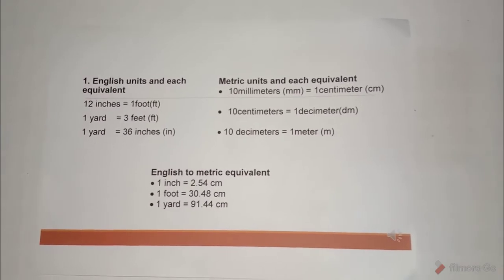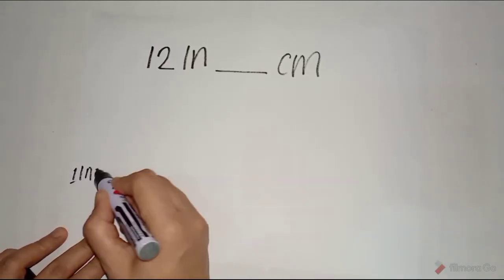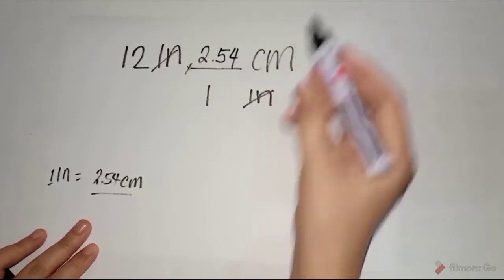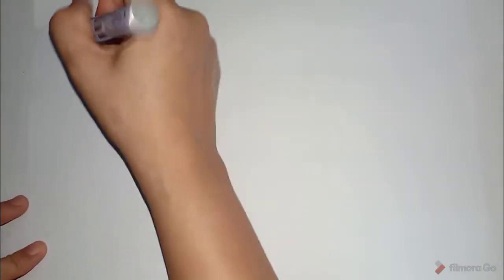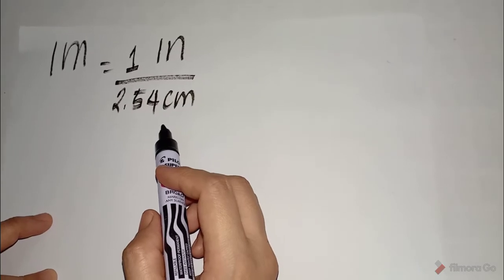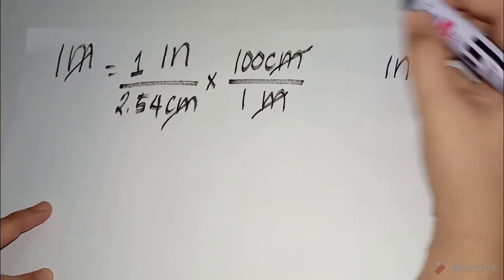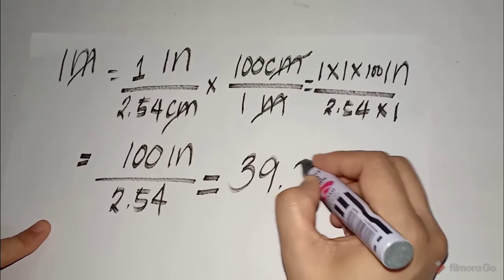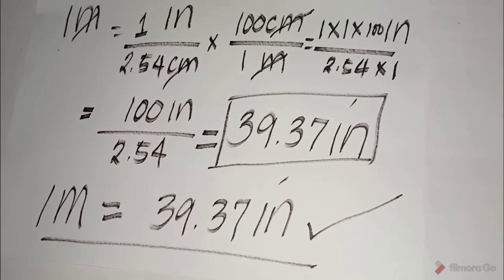Conversion of Measurements Cancellation of Units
This time we will do some conversations.

This is in continuation with Systems of Measurements.